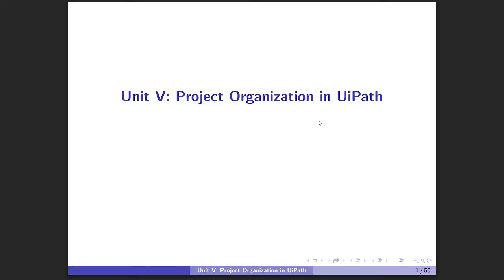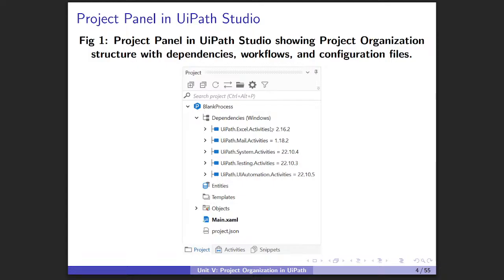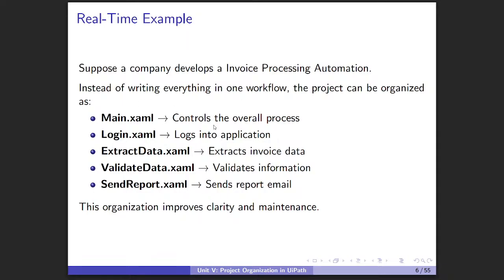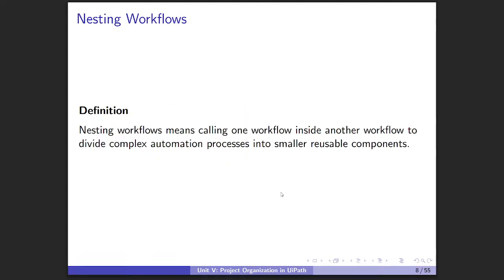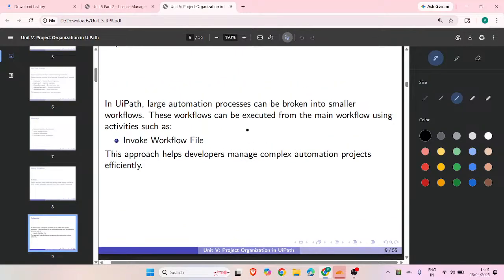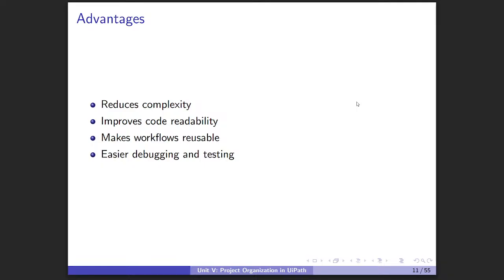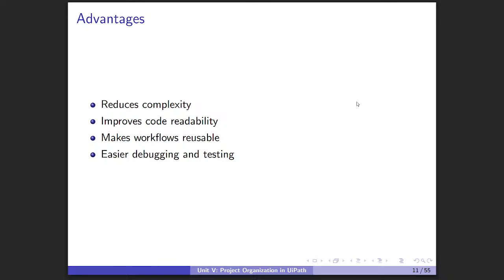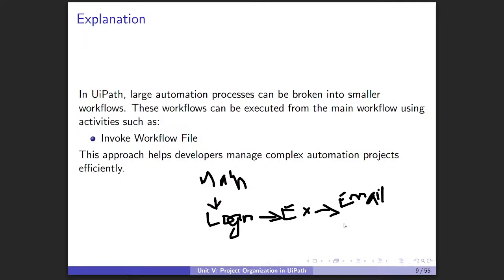RPA unit 5